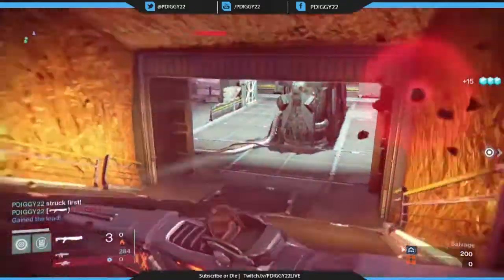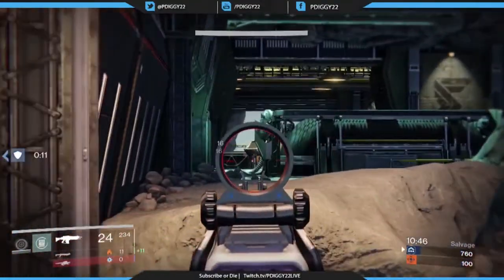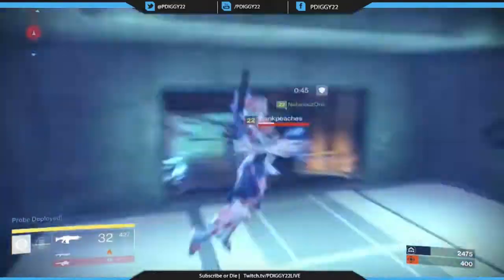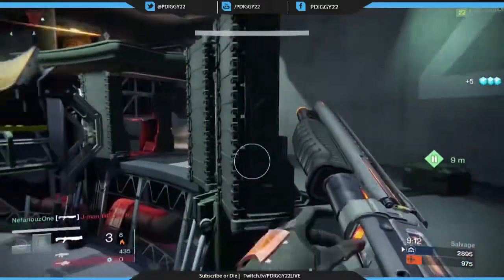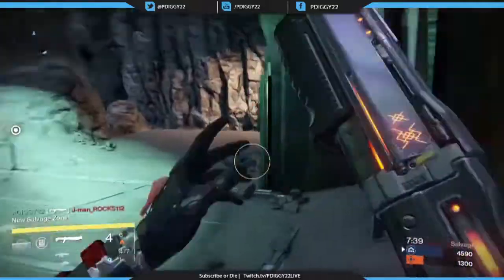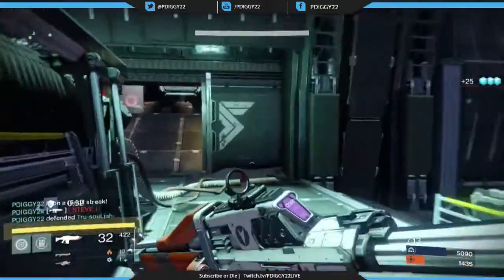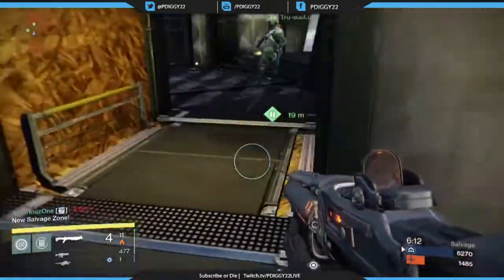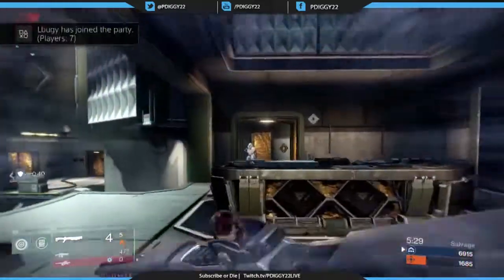Destiny - Exotic Invective Shotgun Gameplay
"Insane 40+ kills gameplay in destiny the game" "Destiny the game" "Bungie" "Destiny most crucible kills ever" "Destiny crucible highest kills"